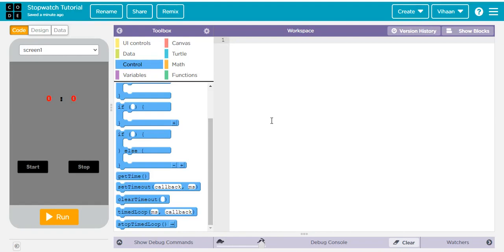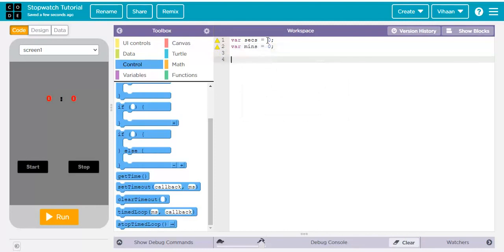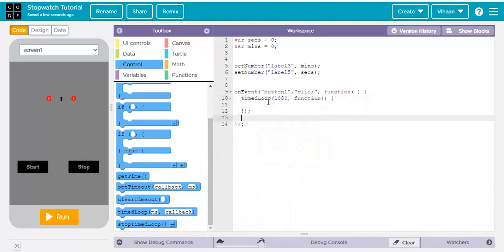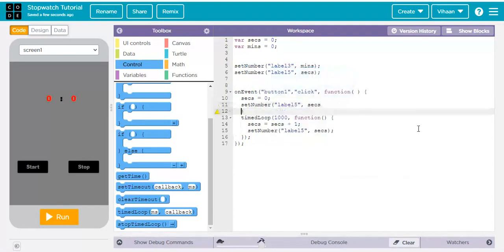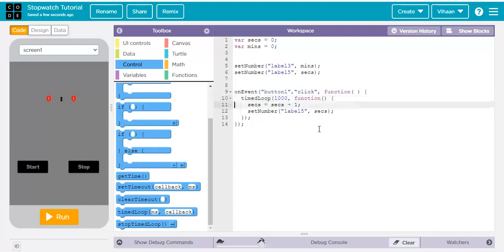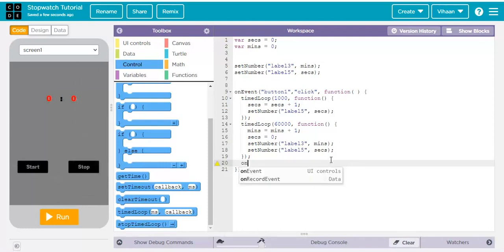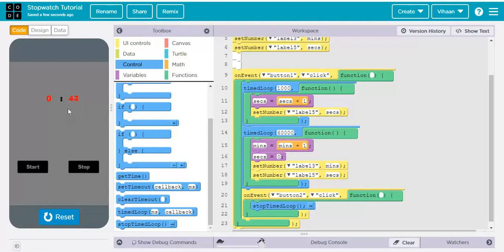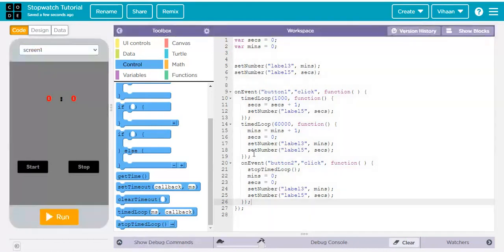How to make a Stopwatch in Applab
Hello everyone !! today I showed you how to make a Stopwatch in Code.org Applab, hope you enjoyed !!